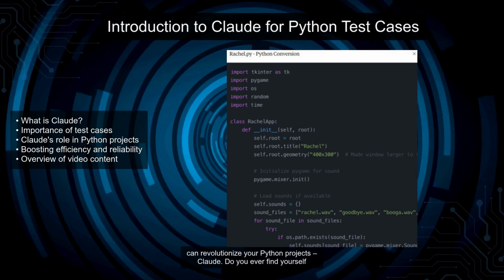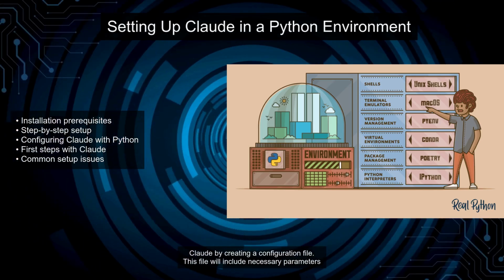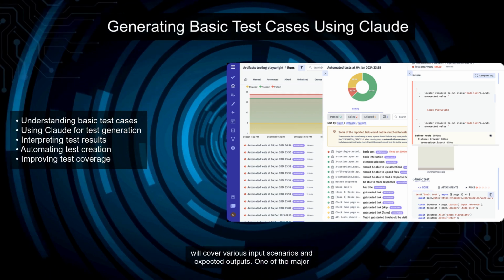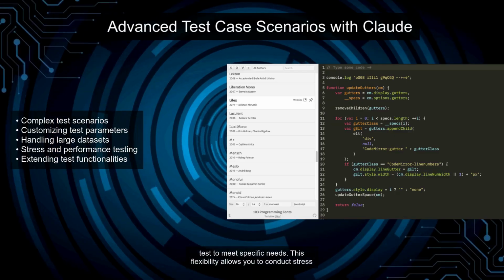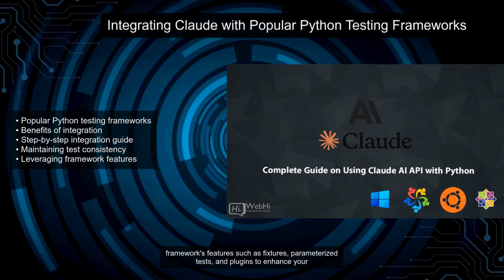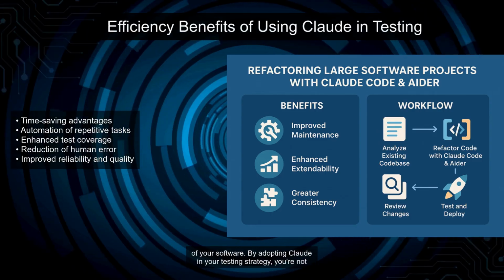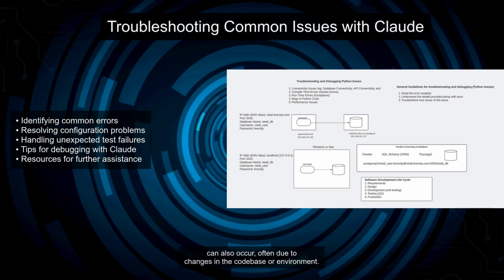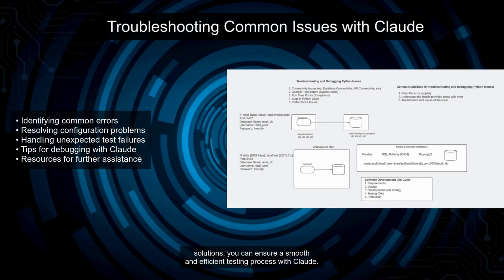How to Use Claude for Python Test Cases Effectively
🤖 Ever wondered how to supercharge your Python testing? ⚡ Meet Claude, your new best friend for creating efficient test cases! 🚀

In this comprehensive guide, we'll explore how Claude can revolutionize your Python projects by boosting testing efficiency and reliability.

🔍 What You'll Learn in This Video:
✨ Introduction to Claude and its importance in Python projects
⚡ Step-by-step setup in a Python environment
🚀 Generating and automating basic and advanced test cases
🎯 Integrating Claude with popular Python testing frameworks
🔥 Real-world applications and success stories
🛠️ Troubleshooting common issues and tips for debugging

🧠 Perfect for AI enthusiasts, tech lovers, and developers looking to enhance their workflow with cutting-edge AI tools. Mastering Claude is crucial for improving testing reliability and coverage.